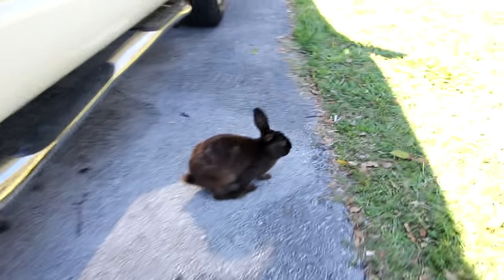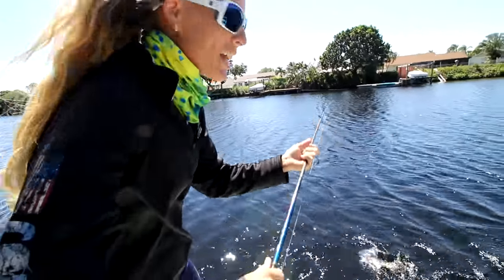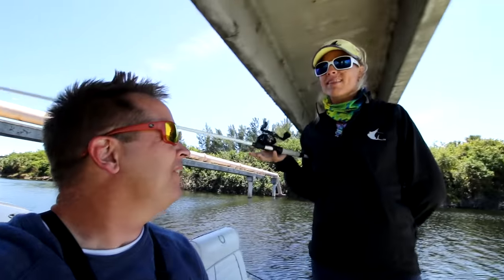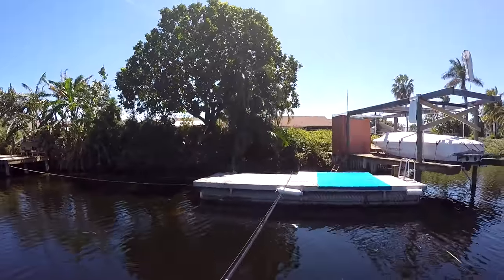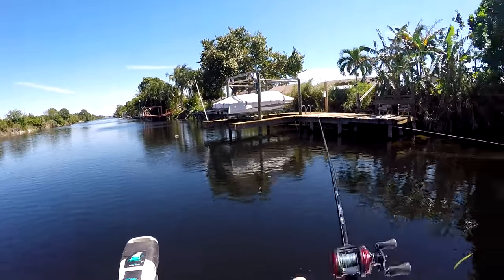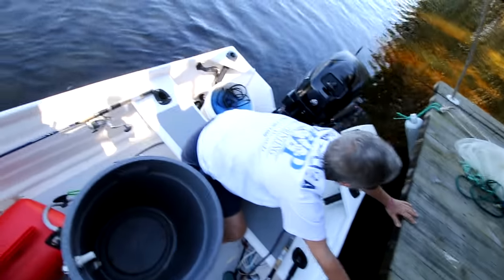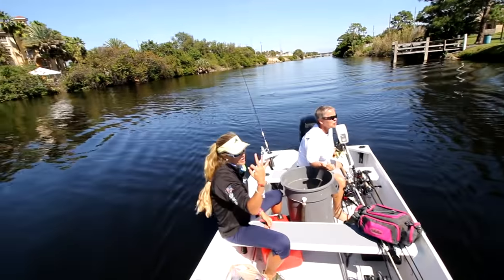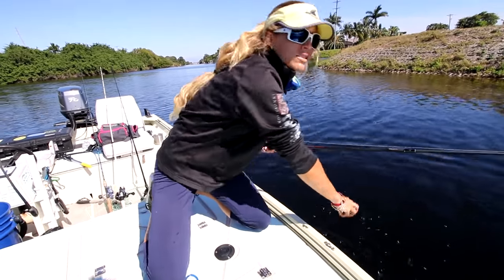Getting Married?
Florida freshwater bass fishing in Palm Beach Florida answering the tough questions with Darcizzle! ⇊ CLICK BELOW FOR MORE INFO & LINKS! ⇊

Berkley Digger 8.5 Crankbait
Abu Garcia Revo Rocket
Tuf-Line Domin8 Fishing Braid

▬▬▬▬▬▬▬ FAN MAIL! ▬▬▬▬▬▬▬
Darcizzle Offshore

• Yo-Zuri Lures
• Mustad Hooks